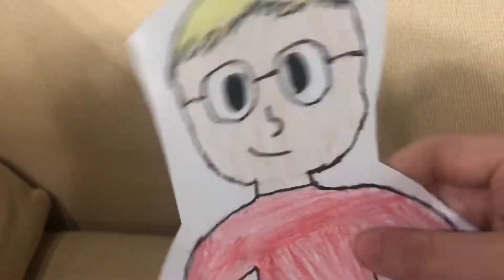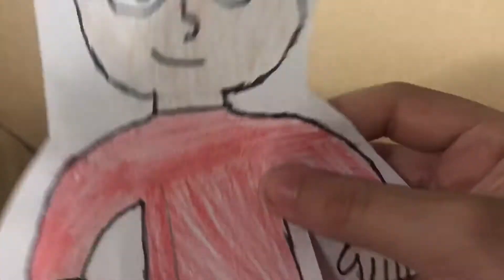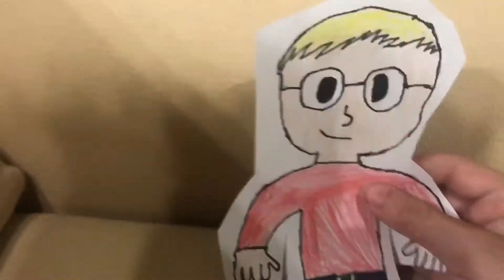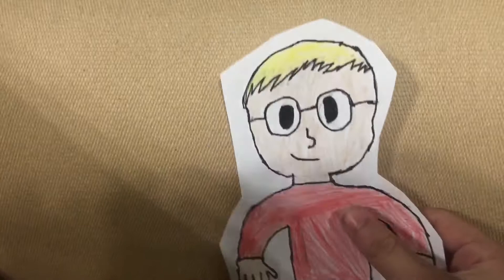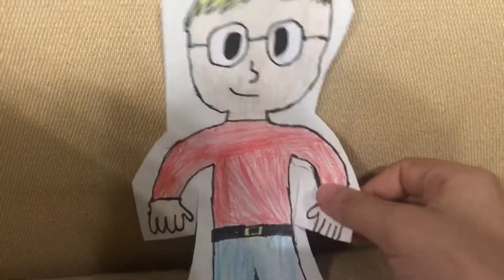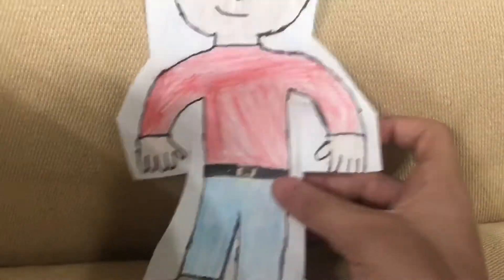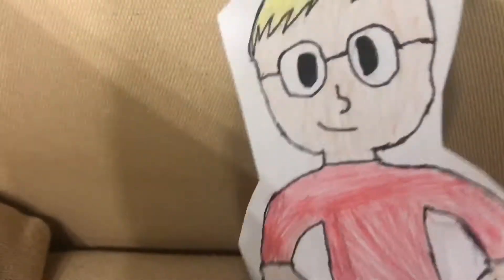Crash bandicoot N-sane trilogy review